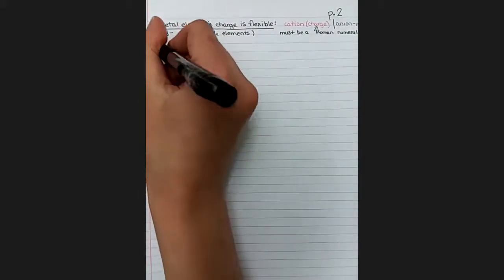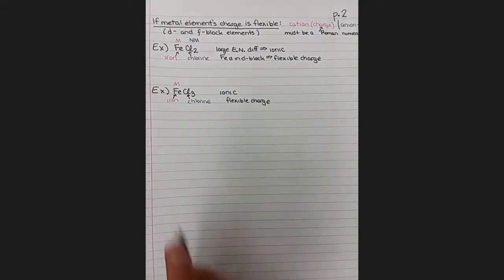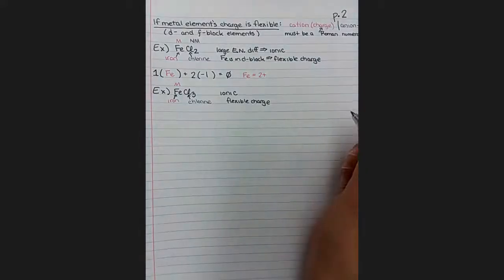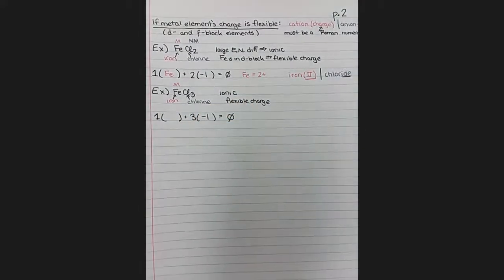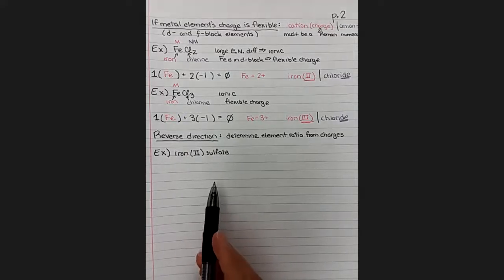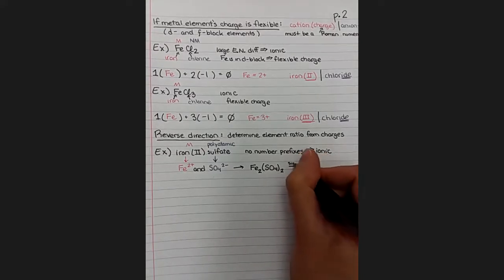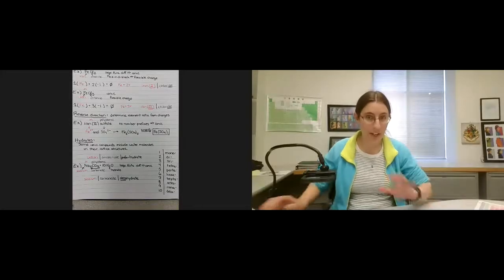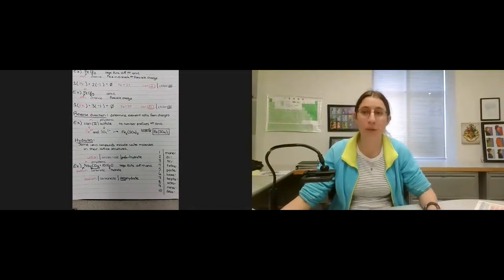Bonding and Geometry - 9. Ionic Nomenclature Part 2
Simple ionic compounds with transition metals are named as the cation with the charge in parentheses as a Roman numeral followed by the anion with the suffix -ide. Hydrates have the word hydrate at the end with a prefix to indicate the number of hydrates per formula unit.

When writing the ionic formula from the name of an ionic compound, the ratio of ions can be determined from the ion's known charges.